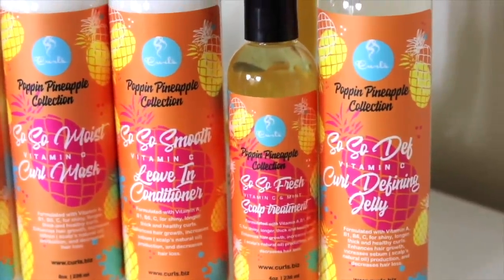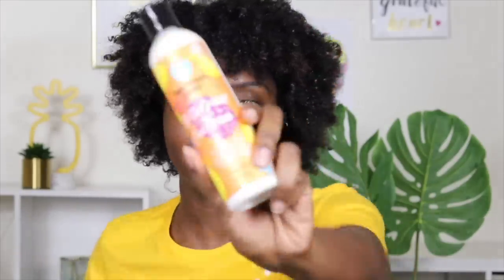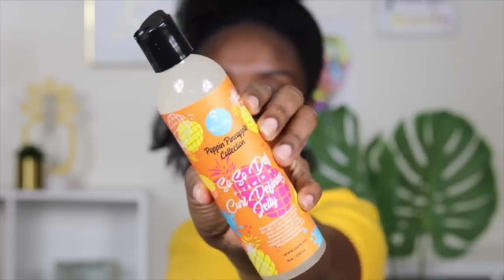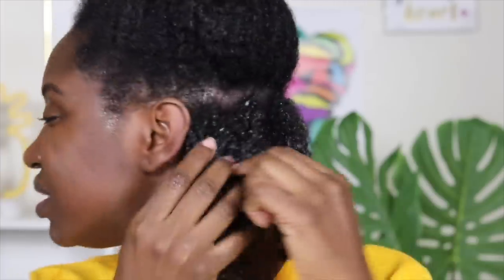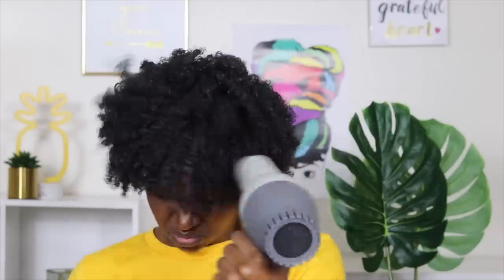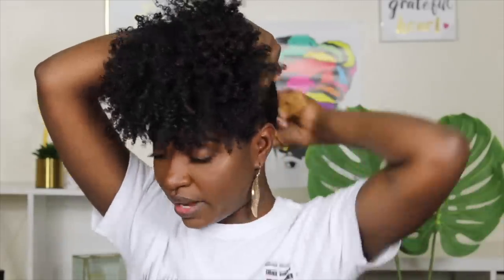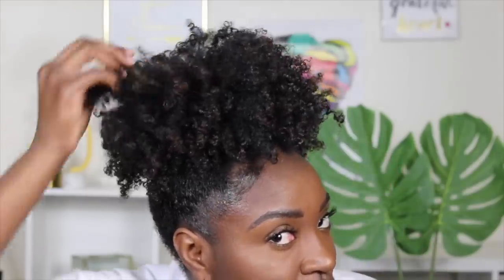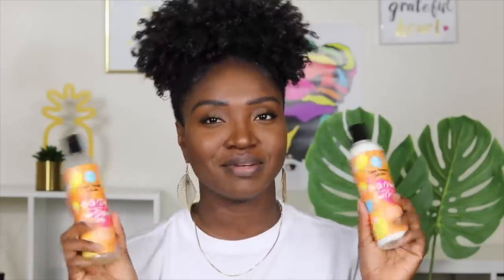How To Wash n Go Puff on Type 4 Hair | NEW Curls Poppin Pineapple Collection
Whats up beautiful people. In this video I tried the NEW Curls Poppin Pineapple Collection🍍. I decided since I've been doing so many wash n go videos that  I would mix it up and do a wash n go puff! Let me know what you think!

You can find their vitamin A, B1, B6 or C packed collection is exclusively sold at Walmart stores. Click here to find a list of retailers near you to check out their other collection
Stay poppin my curlfriends!

Products used:
Curls Poppin Pineapple
--So So Clean Curl Wash
--So So Moist Curl Mask
--So So Smooth Leave On Conditioner
--So So Def Curl Defining Jelly
--So So Fresh Scalp Treatment
Silver Bird Hand Dryer
Denman Brush
Spray Bottle

Curl Friends Crew and receive my "Top Favorite Natural Hair Products List"